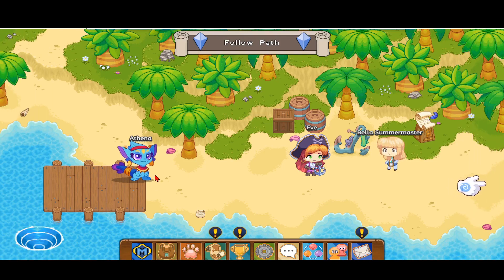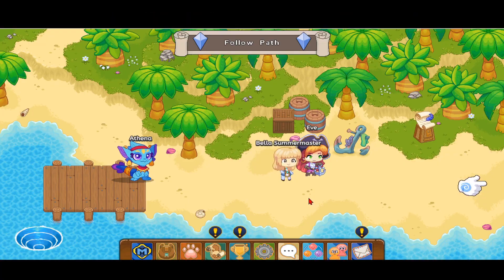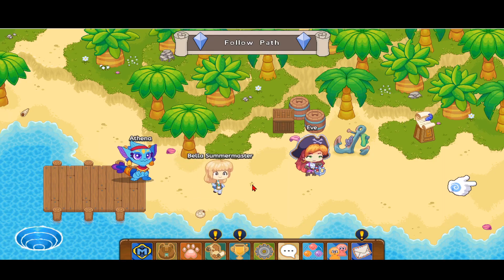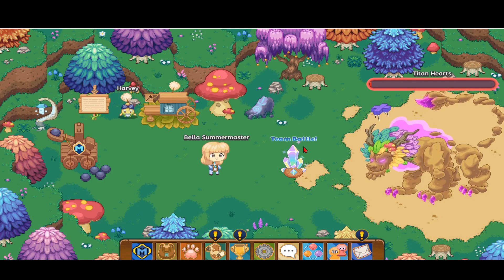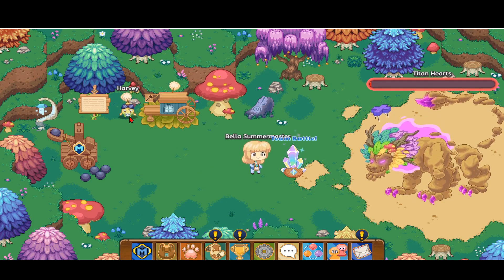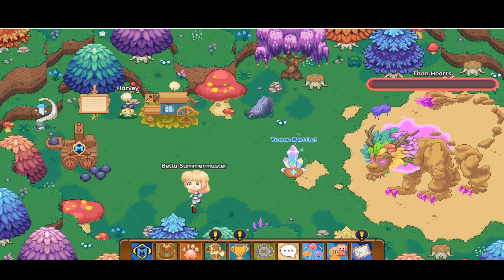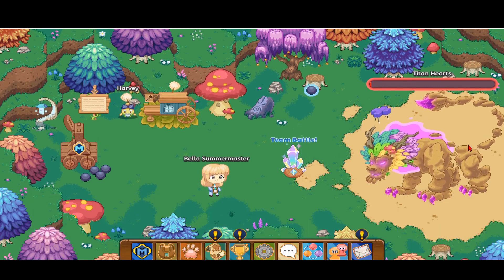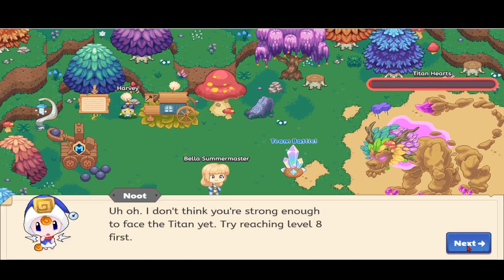Prodigy Math Game | What it is like to get BLOWN away by the TITAN in PRODIGY.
Hi Guys,
In this Video I would show you What it is like to get BLOWN AWAY by the TITAN in Prodigy.